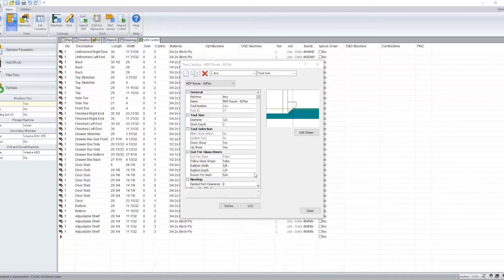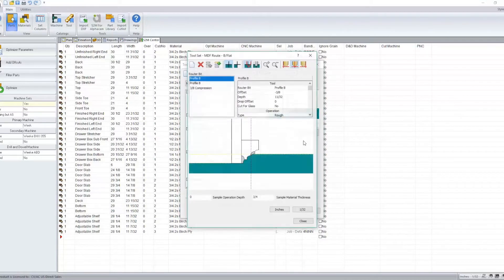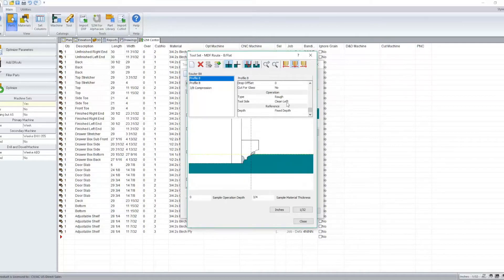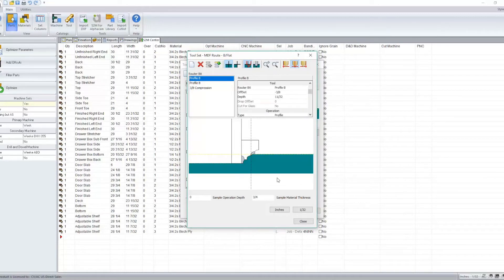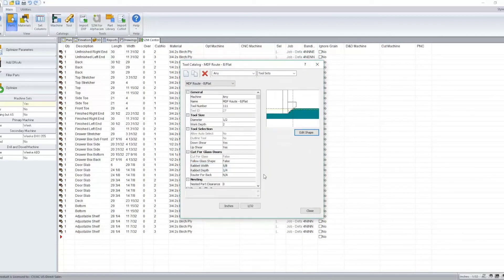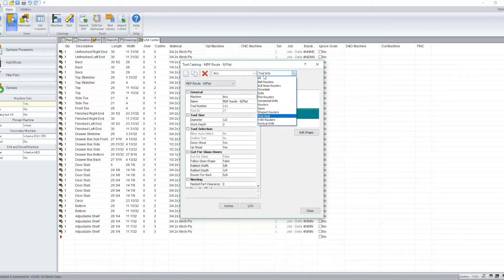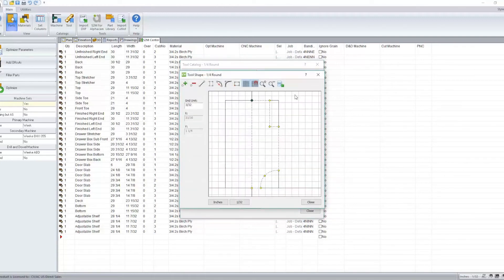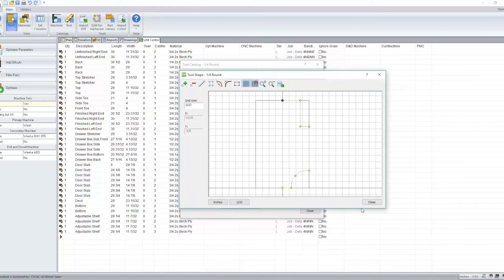What's New in S2M Center Version 11 - Tool Catalog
This video shows you the new features in the Tool Catalog in the S2M Center Version 11.